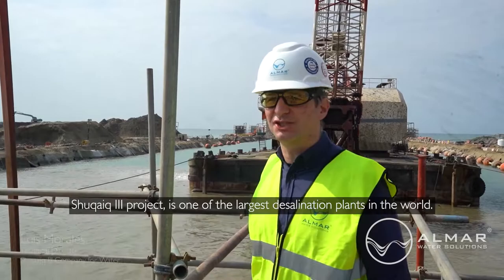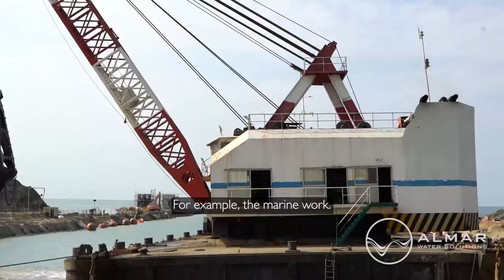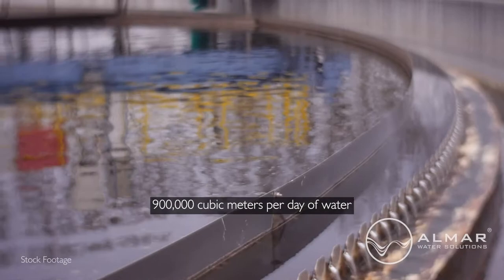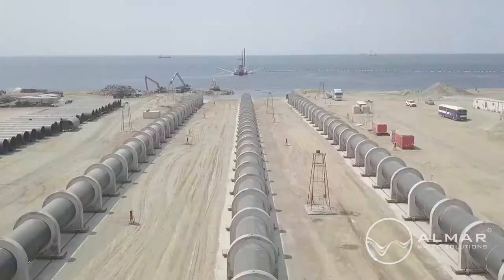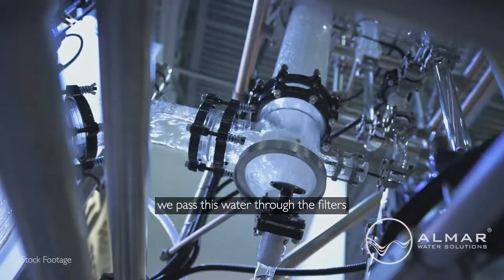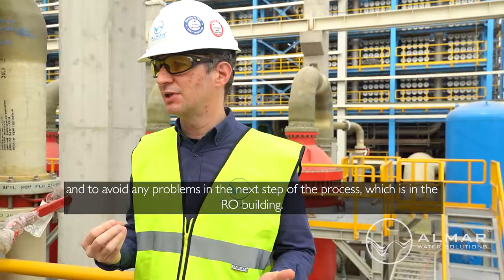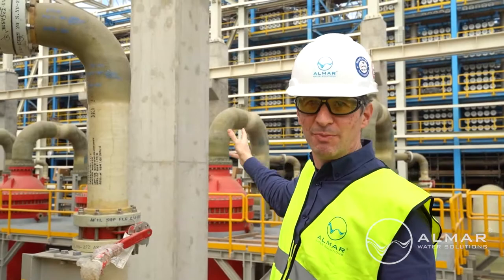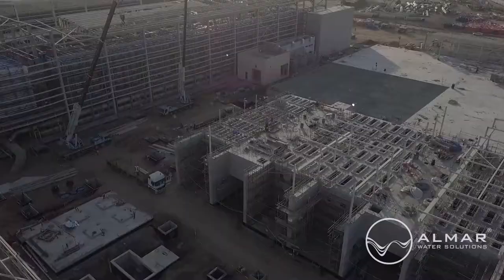Shuqaiq 3 IWP Film #3 - Touring the plant with Luis Morales, Technical Director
The Shuqaiq 3 desalination plant in Jizan province in south-west Saudi Arabia will be one of the largest Reverse Osmosis (RO) desalination plants in the world when complete in the fourth quarter of 2021.

Luis Morales, Technical Director at Shuqaiq 3, makes an extensive tour of the plant explaining the technical challenges and the innovations taken to minimize the environmental impact of the plant.